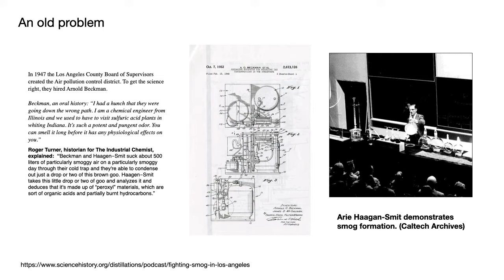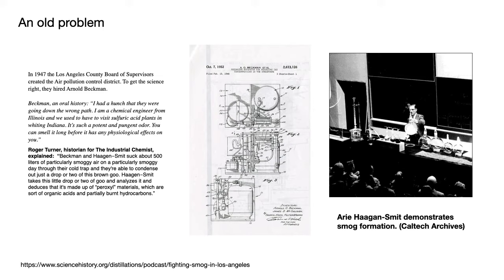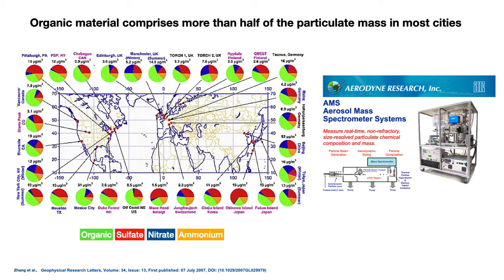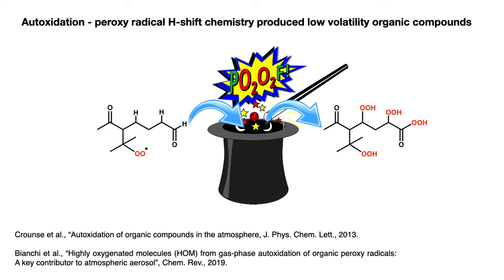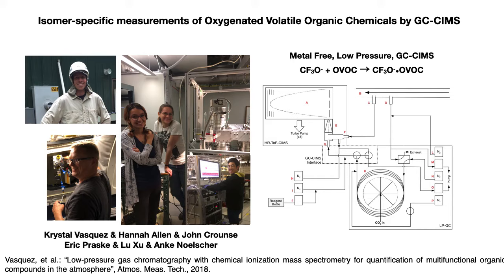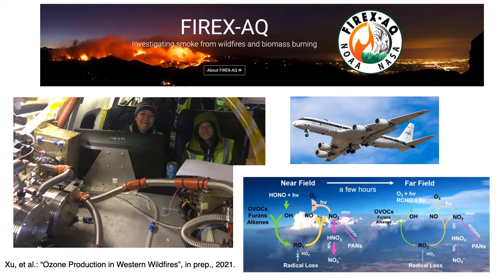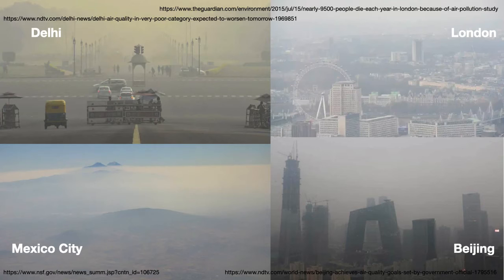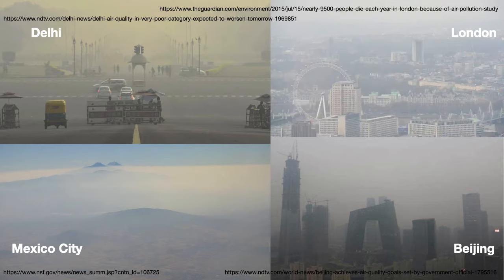Mass Spectrometry and Atmospheric Science, Dr. Wennberg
Dr. Wennberg describes advancements in atmospheric chemistry research through the use of mass spectrometry to diagnose the composition of air pollution chemistry.

Part of the expert speaker series for the National Instrumentation Needs Workshop by the Arnold and Mabel Beckman Foundation